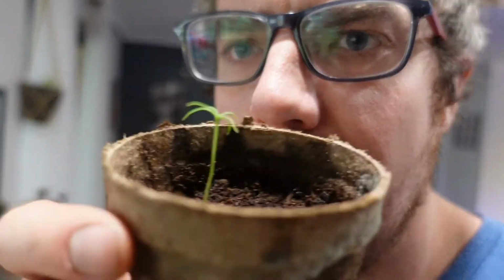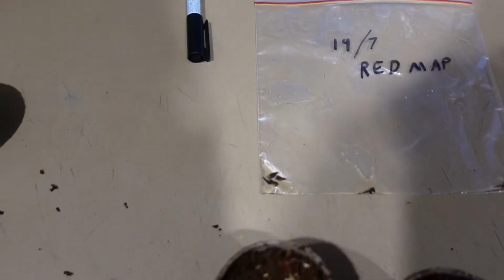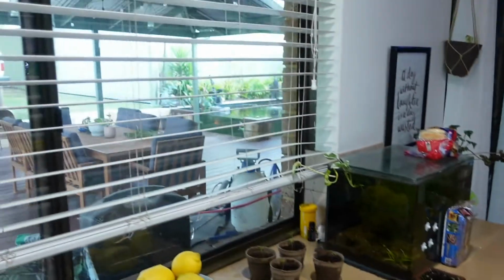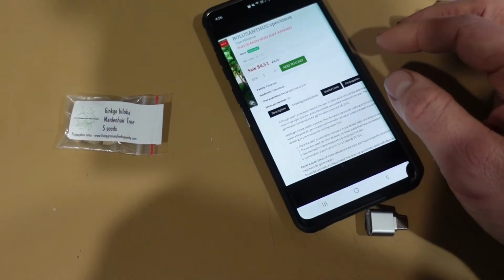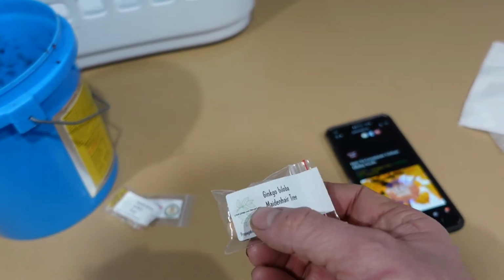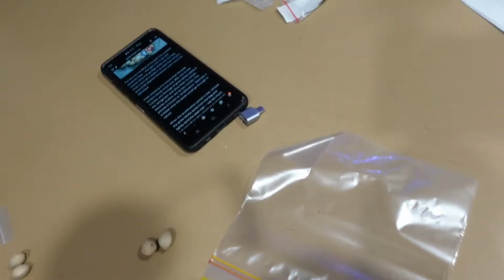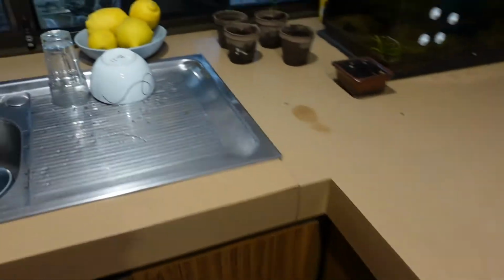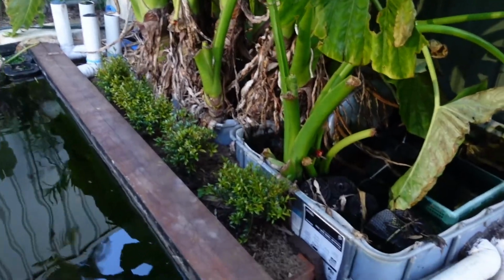Bonsai trees episode 3